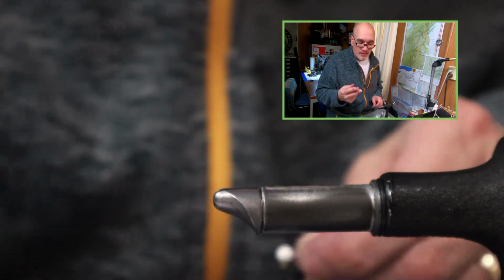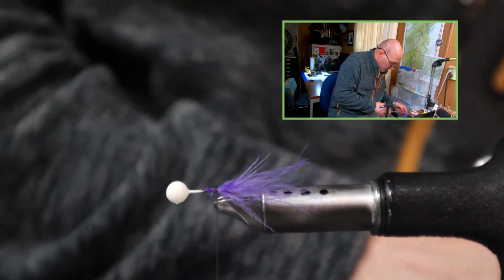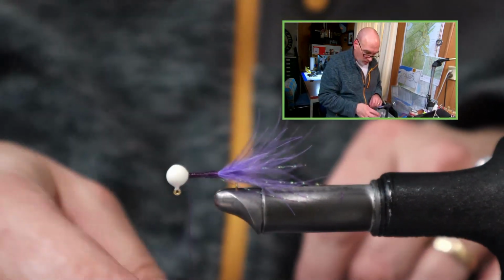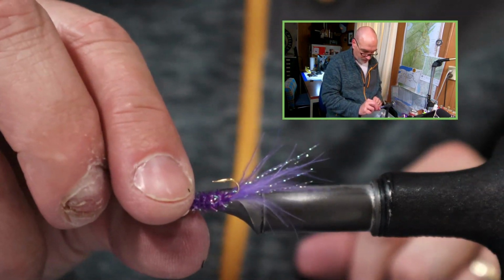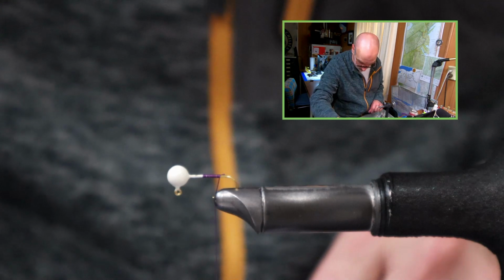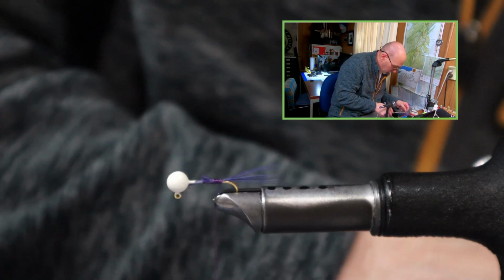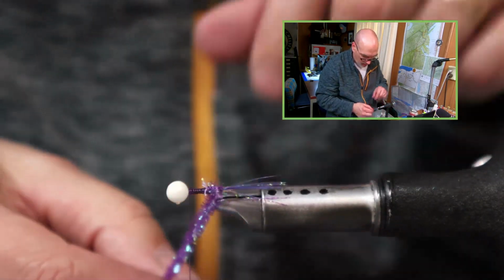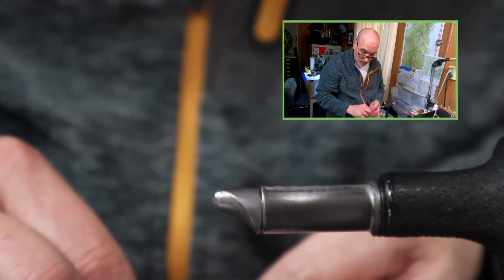Purple Pearl Crappie Jig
1/32 Crappie Jig that produces all day.

Jig: 1/32 Mustad hook #8
Body: Wapsi Purple Pearl medium
Tail: Marabou or Hackle fibers; Krystal Flash Dark Purple KF22